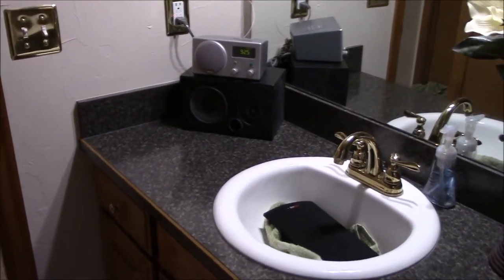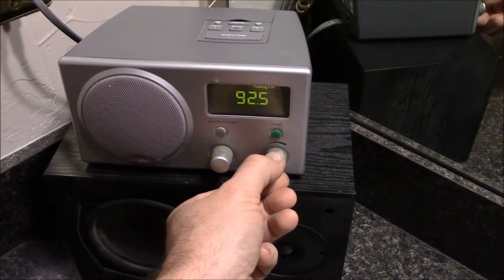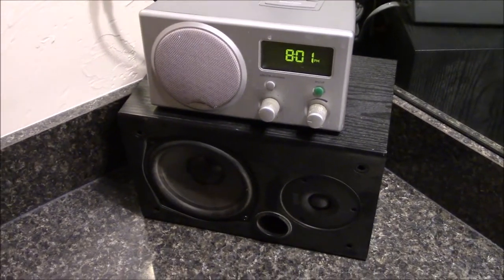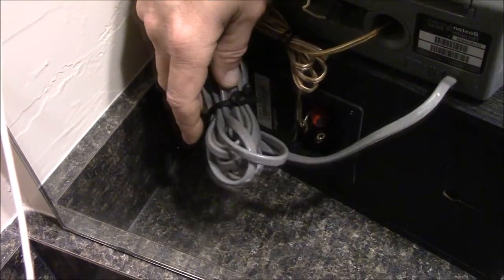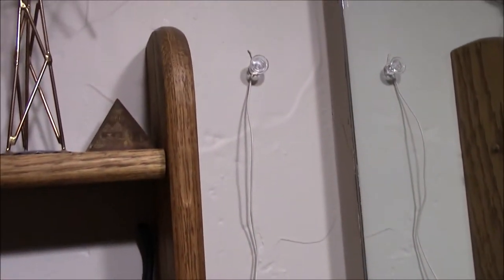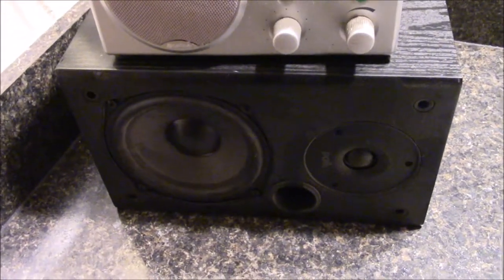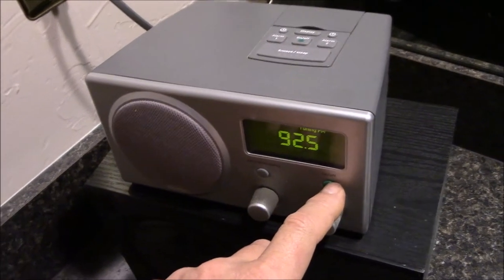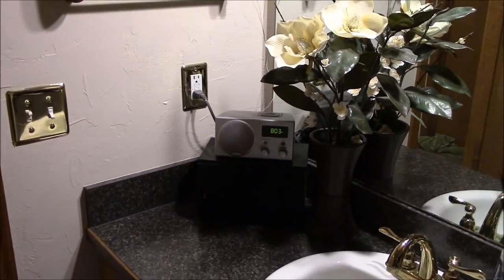How to make an old clock radio sound better - $0 DIY repurpose hack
February 5, 2018 - Here is a low cost way to repurpose some old electronics and make better sound. All I did was pop the front speaker grill off the Boston Acoustics Recepter radio, wired in some speaker wire, ran it out the rear bass port, and then connected it to my unused Polk Audio T15 bookshelf speaker (they were collecting dust since I switched over to modern Vizio soundbars). The radio is not XM, SIRI, Bluetooth, or remote controlled...just old school AM/FM clock radio. The sound is MUCH improved. I like listening to local FM morning radio while I am in there doing morning "things". 😜